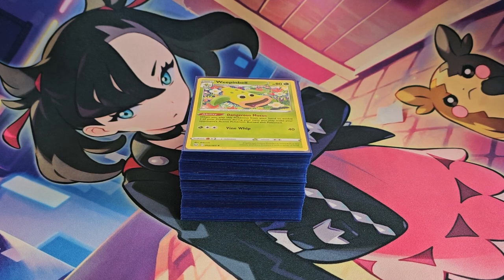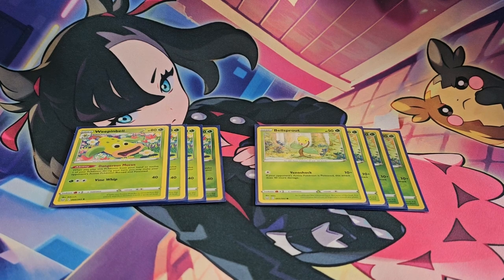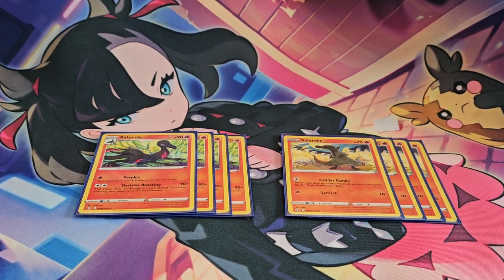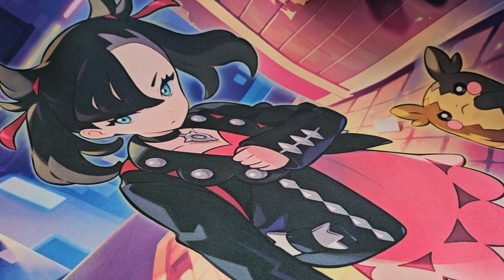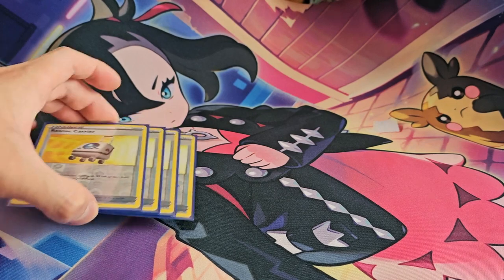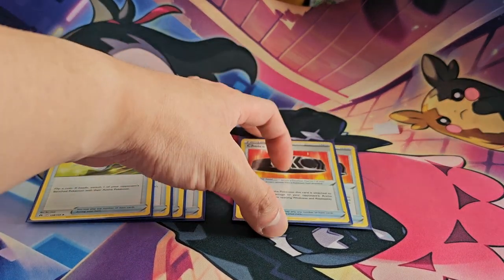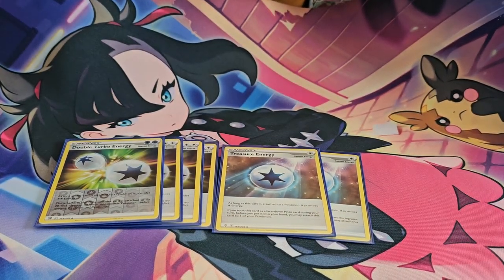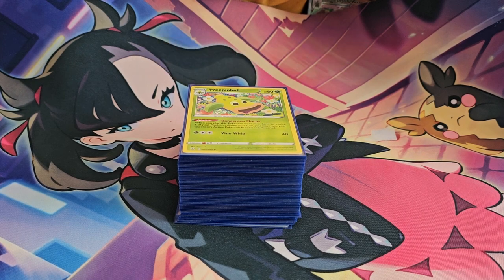Pokemon: Weepinbell Salazzle Deck Profile March 2024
Hello again. That's right. Only a day apart I have another video for y'all. This was one of the decks that was gonna be rotated so I wanted to make a deck profile for it before it went. Hope y'all enjoy.